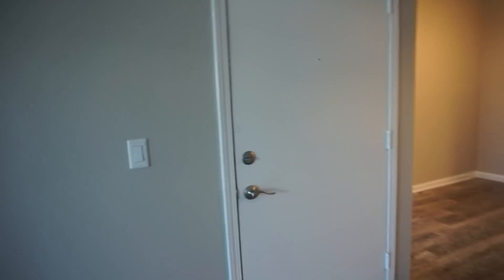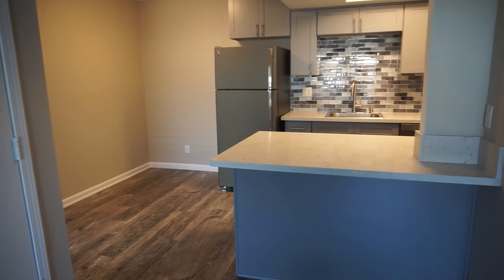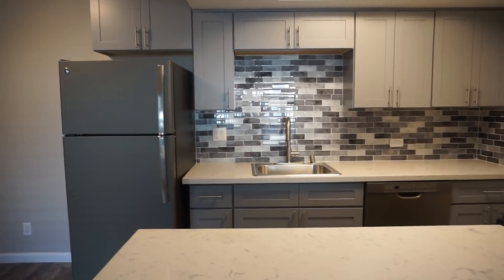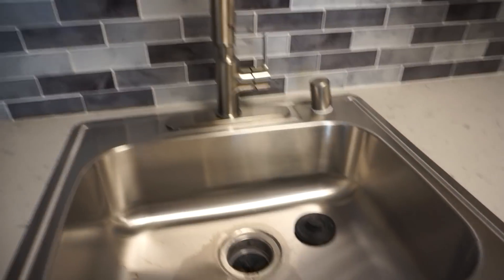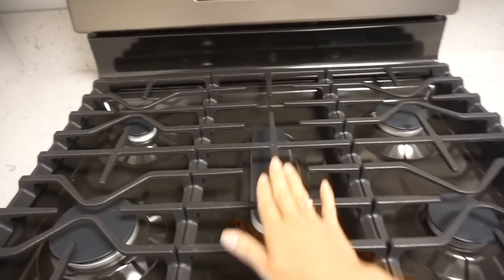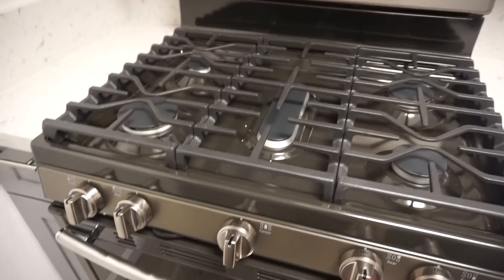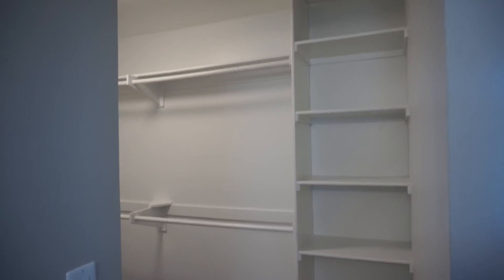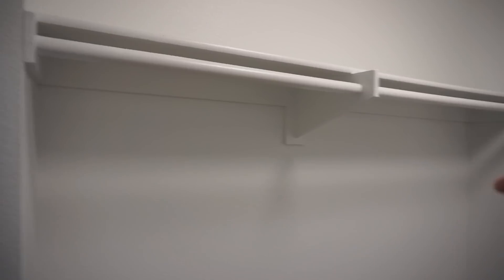EMPTY MODERN APARTMENT TOUR | LOVEEMANDA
Hello my loves! We just moved! YAY!! 💓 So many of you wanted to see an Empty AND Furnished apartment tour, so here’s part 1! Hope you enjoy 🤗💗